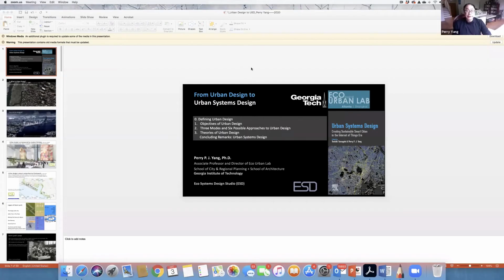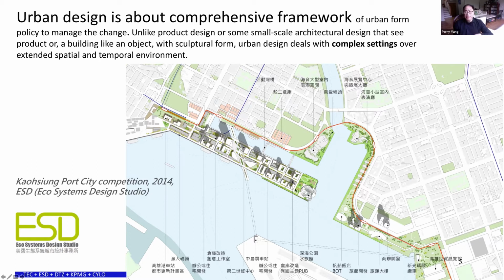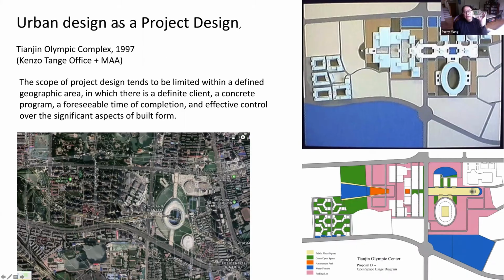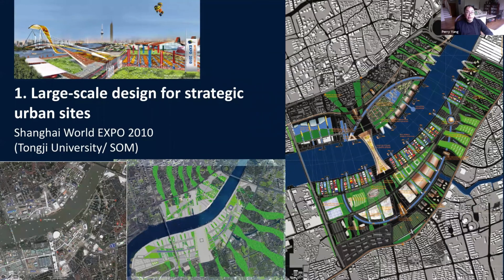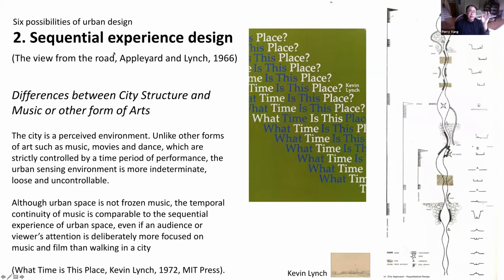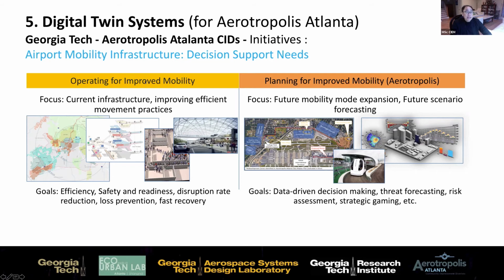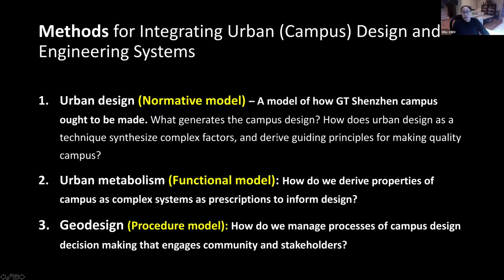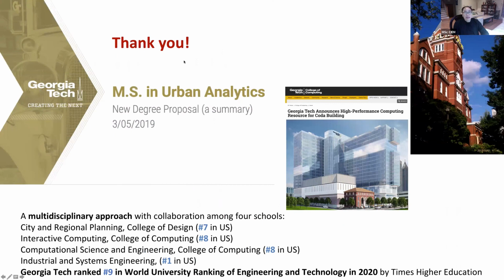Georgia Tech Perry Yang Urban Design Lecture for University of Tokyo 2020